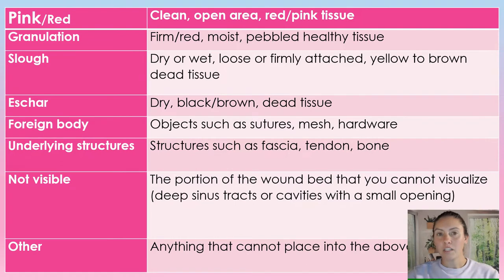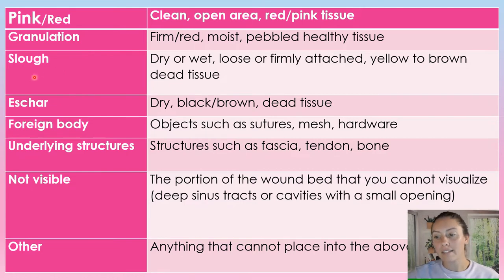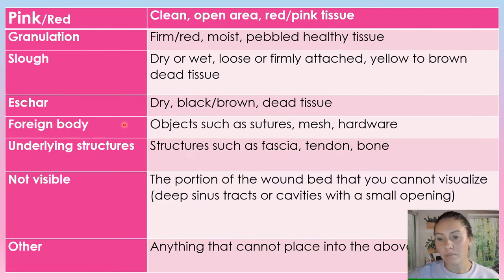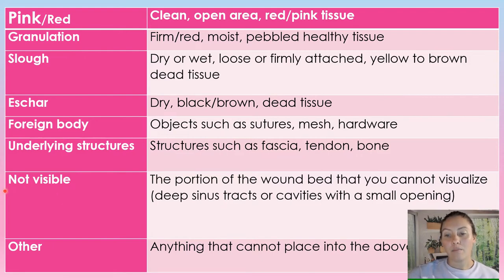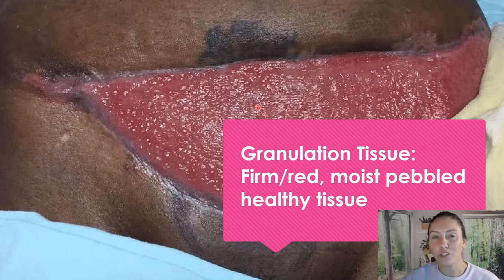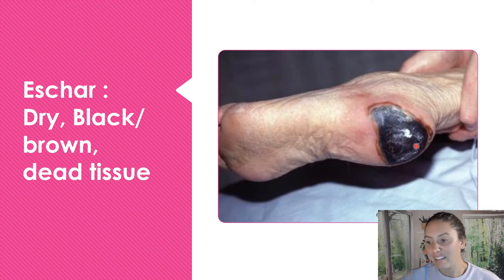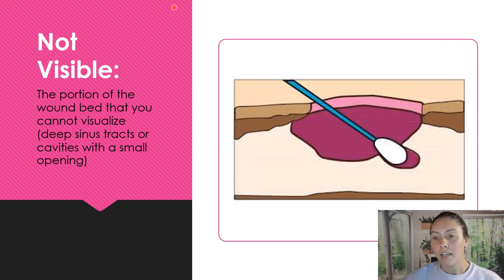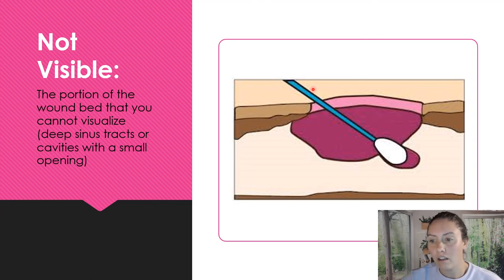How to describe a Wound Bed